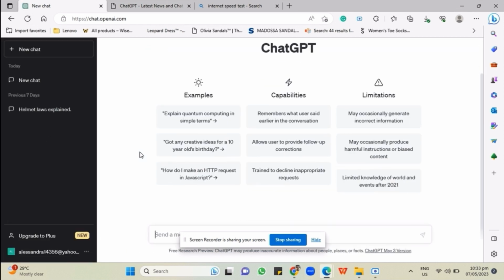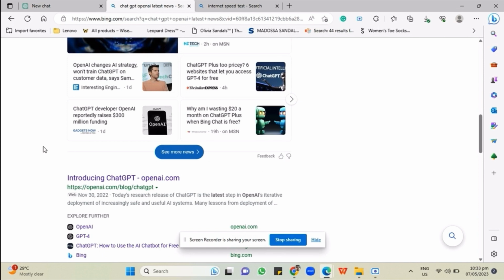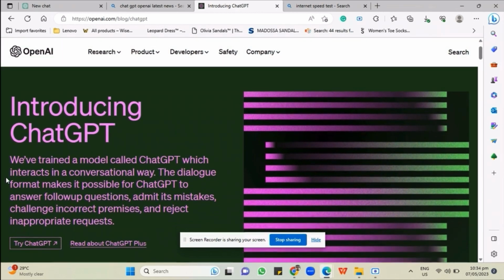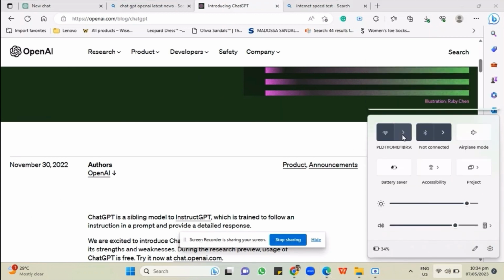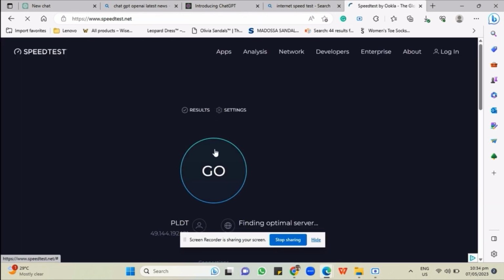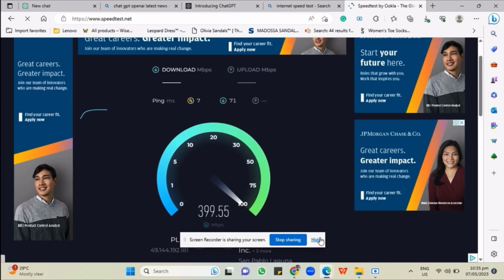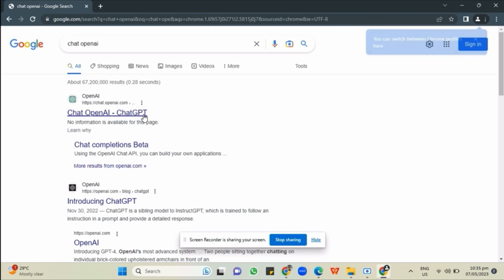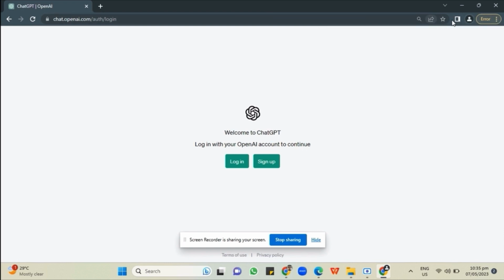Fix ChatGPT Error: “Something Went Wrong - If This Issue Persists, Please Contact Us” (Quick Fix)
Learn how to fix error on ChatGPT in a fast method.